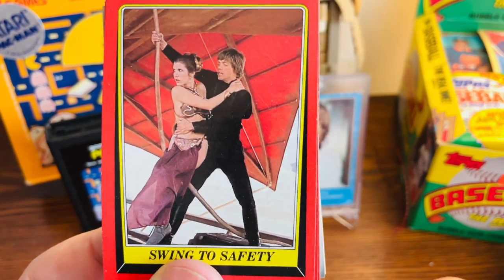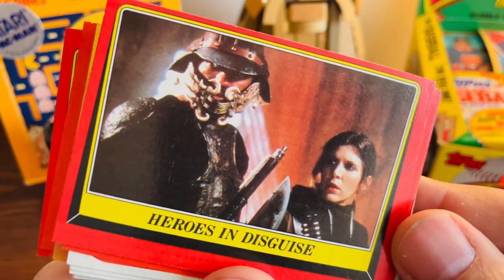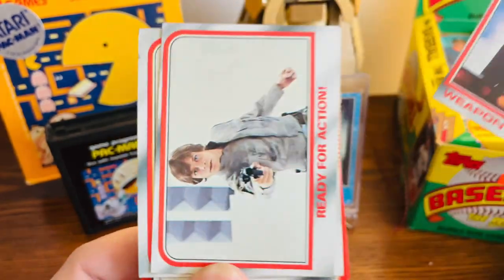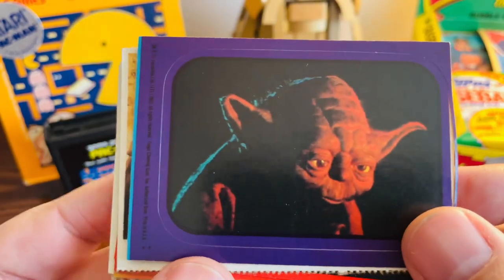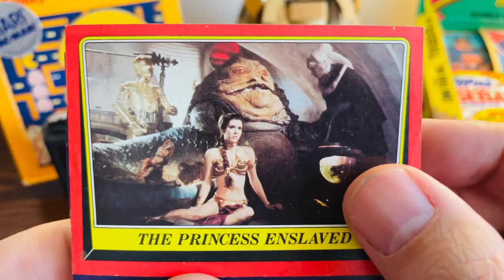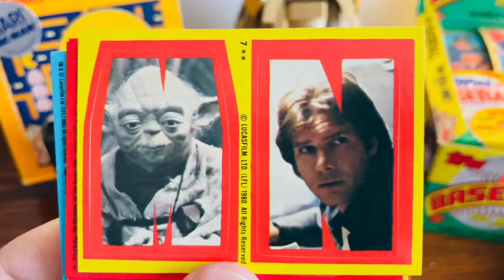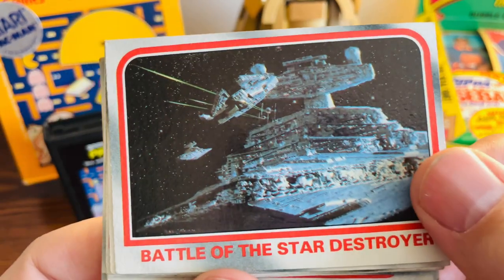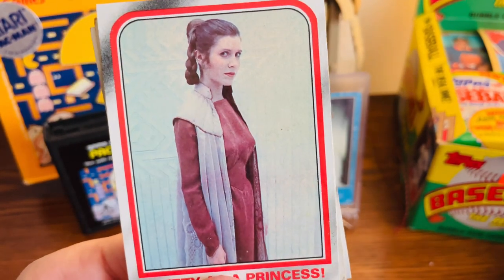What Star Wars Cards Did I Find at my Comic Book Store?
While looking for some comic books I came across a bunch of Star Wars cards that my local comic book store was trying to sell.  No way I was going to pass them up! Which Star Wars cards did I get? What condition were they in?